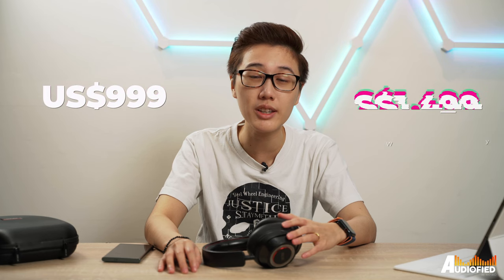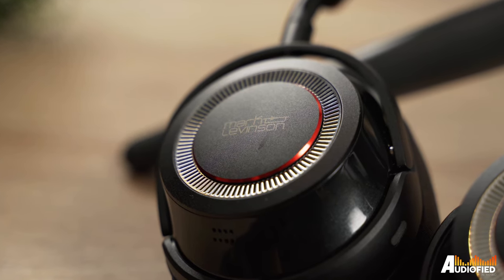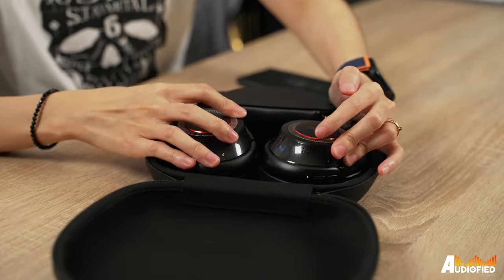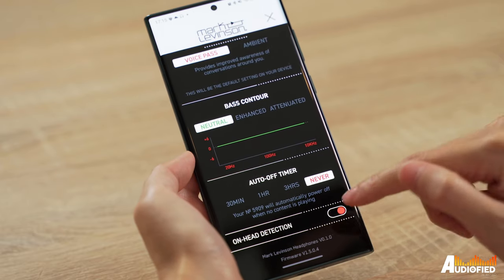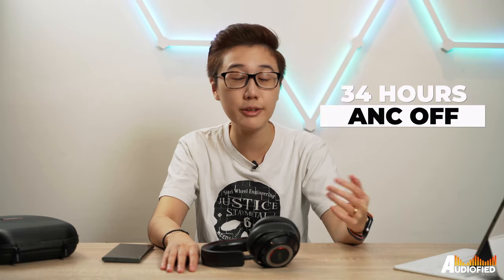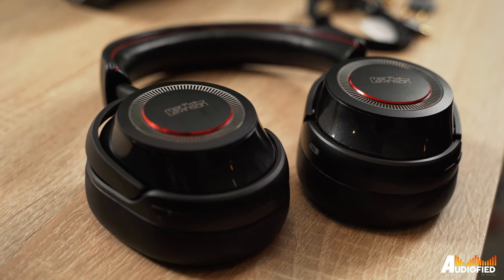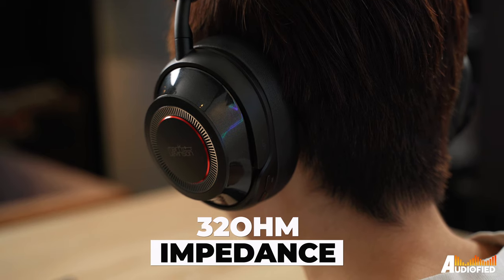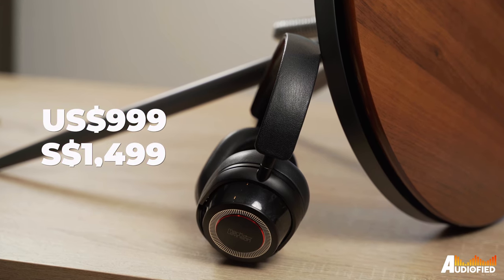Mark Levinson No. 5909 Headphones Review: One Of The Most EXPENSIVE Wireless Headphones To Date!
At US$999 or S$1,499, these headphones from Mark Levinson come with a pretty hefty price tag. Thankfully though, they sound excellent for the price!

Video Editor - Lee Hui Yee

To know more about the No. 5909 headphones